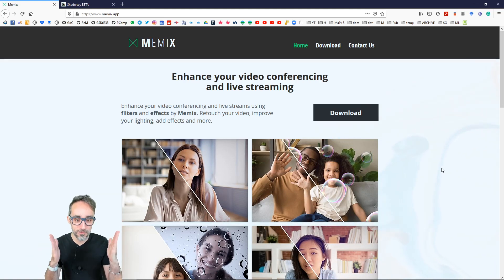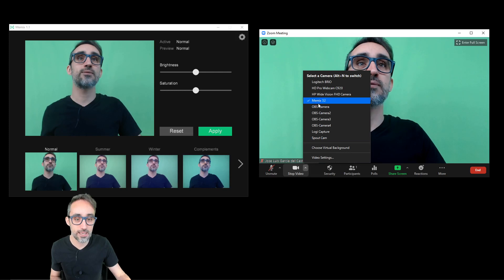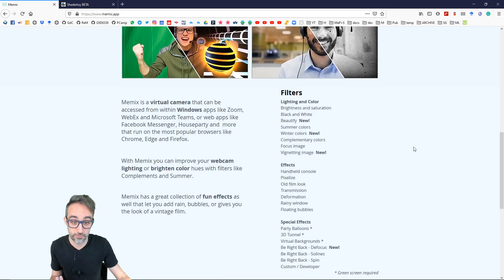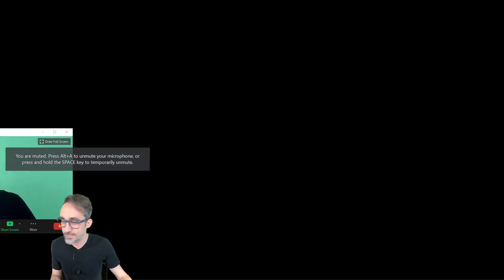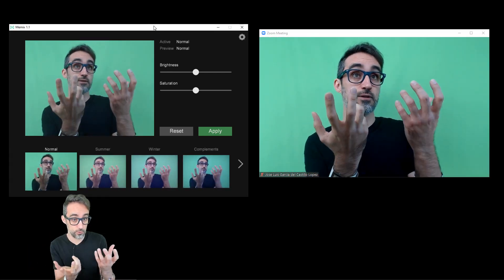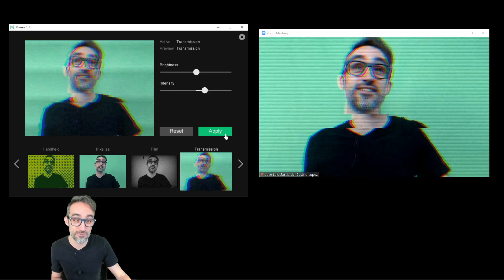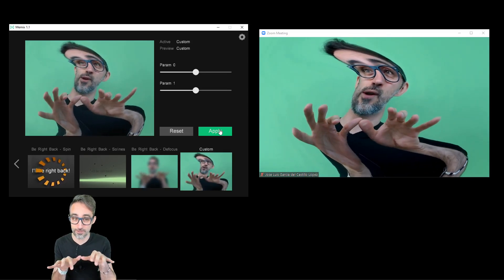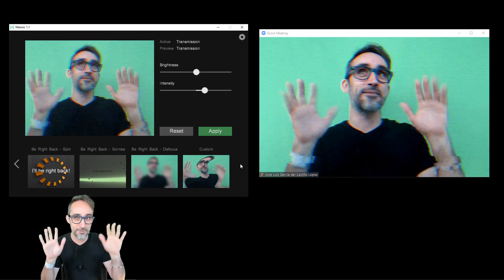Applying Filters to your Webcam via Memix.app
Zoom fatigue? Tired of endless video calls? Spice up your digital presence with some custom webcam filters using Memix.app!

In this three-part tutorial, I will explain how to install and use Memix as a virtual webcam on your system, the basics of customizing your own filters using shaders, and how to bring additional custom shaders from Shadertoy!